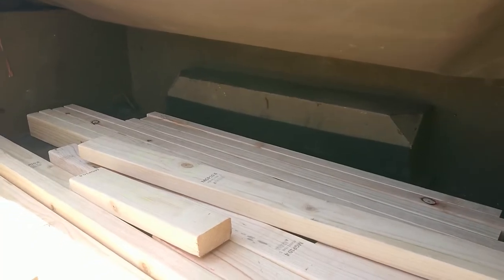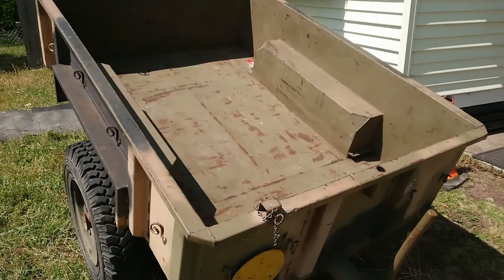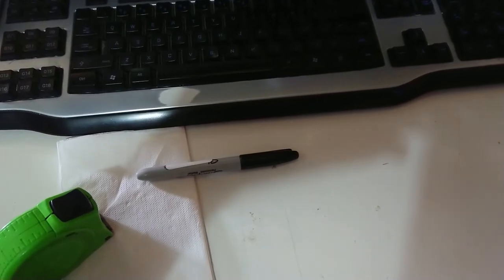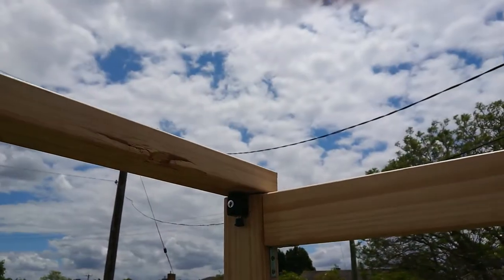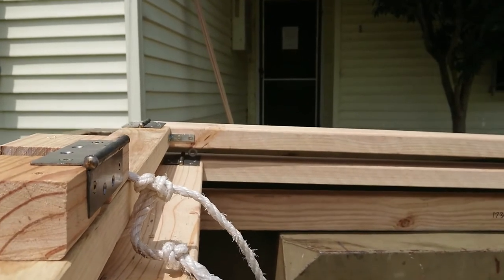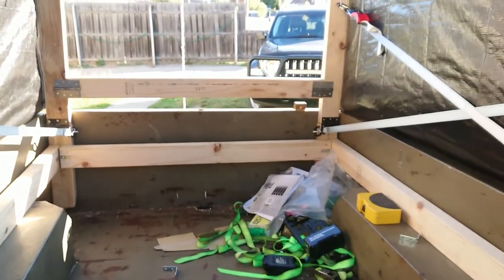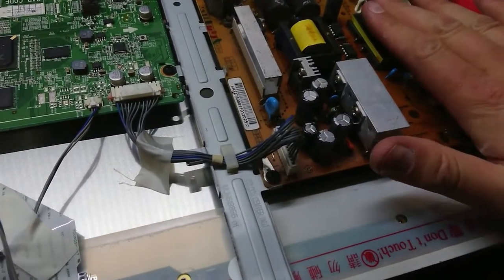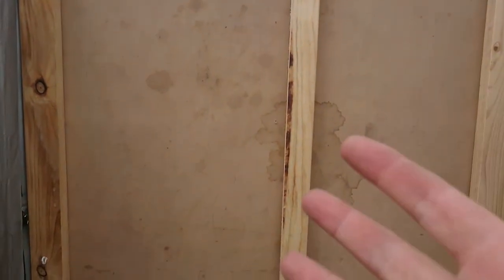Camper trailer build - Part 1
A bit of a lazy video this time. I have a lot on right now, and I'm struggling to get content out.

Hope this is interesting, part two coming hopefully before Christmas.